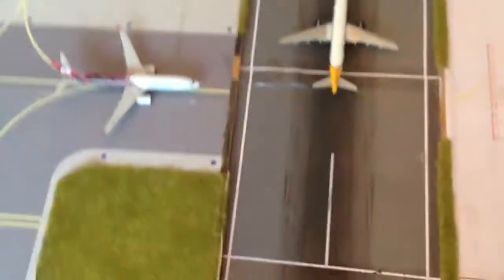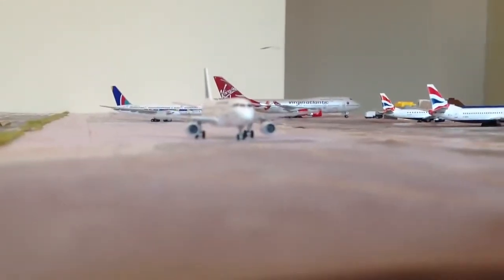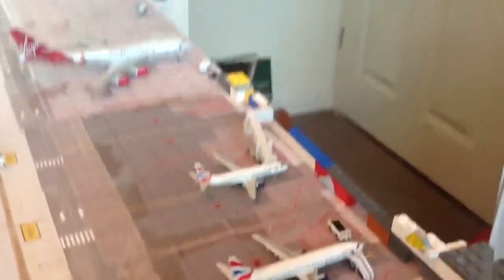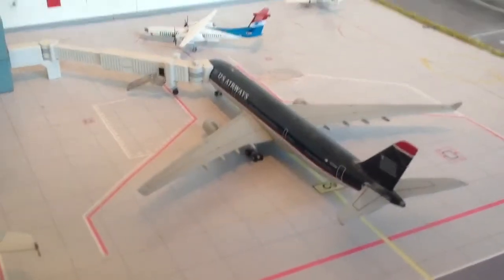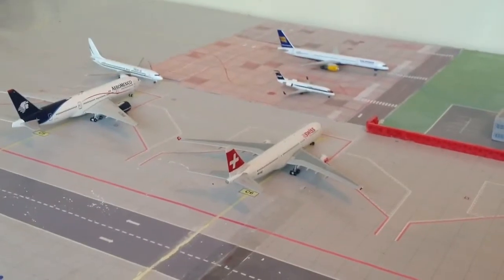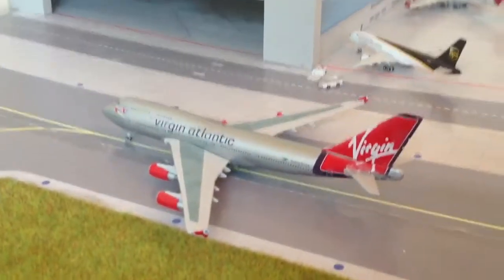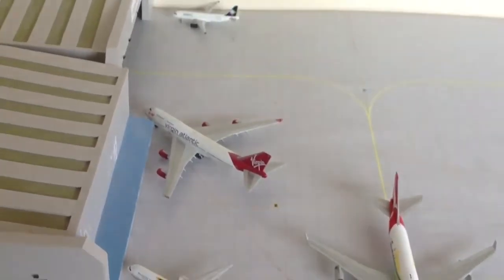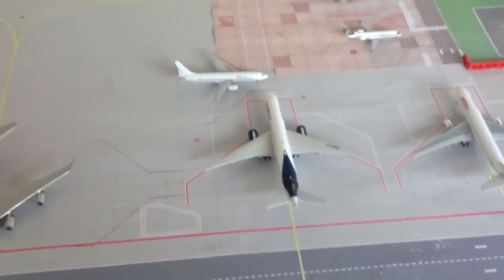OIA June Update!!!!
Just a monthly update ;)